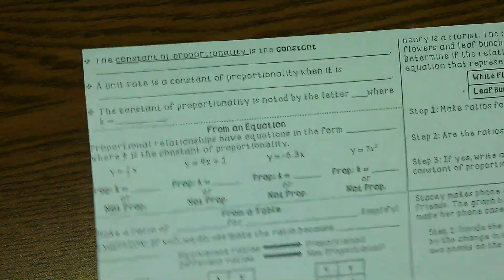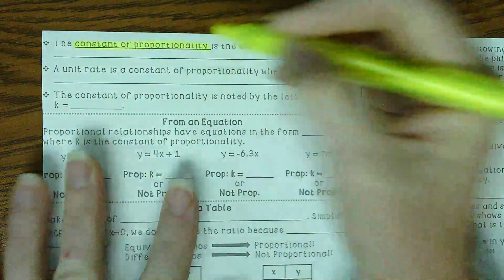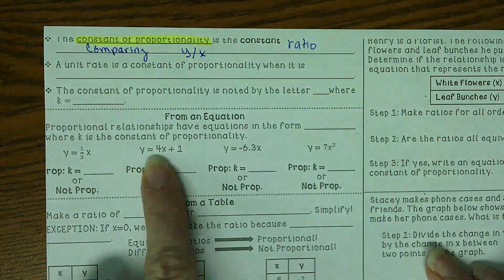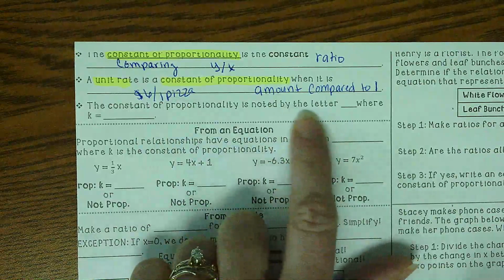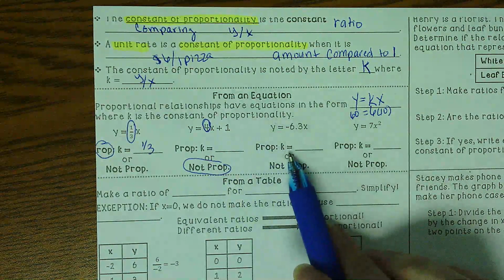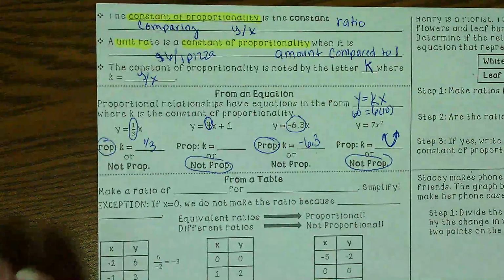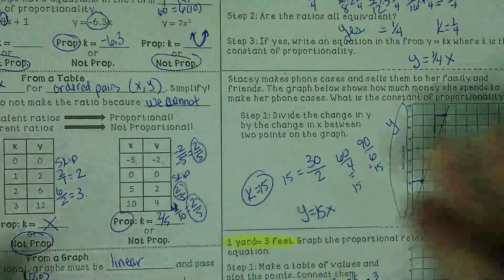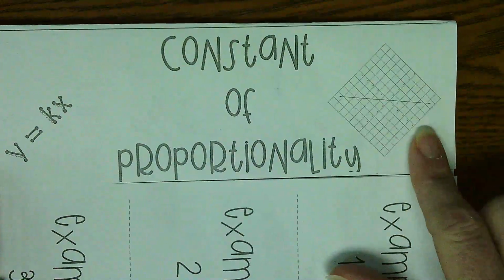Constant of Proportionality